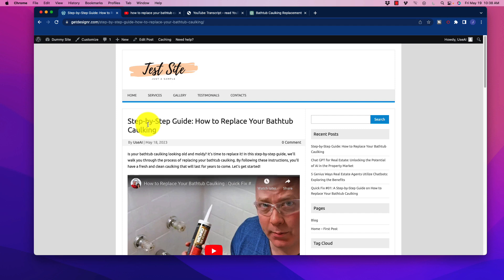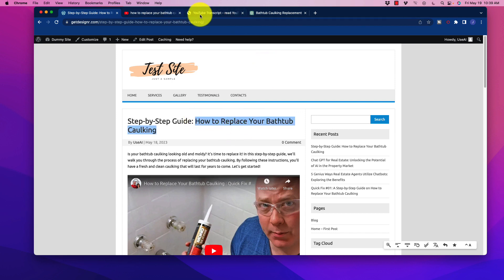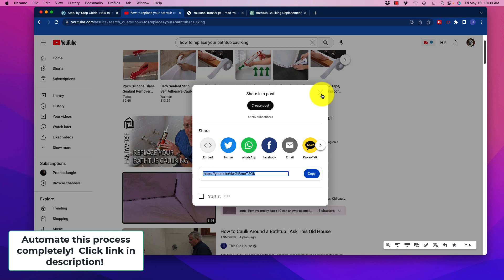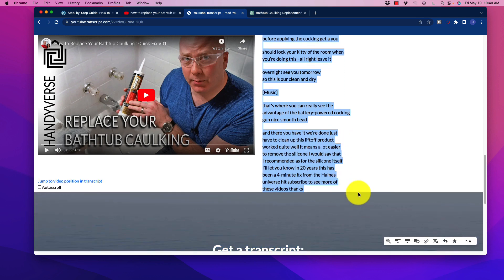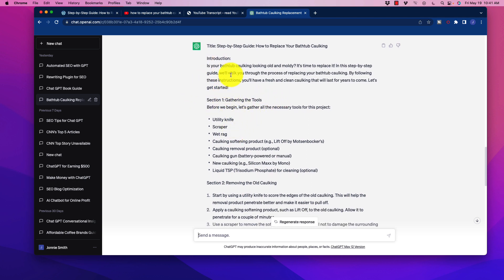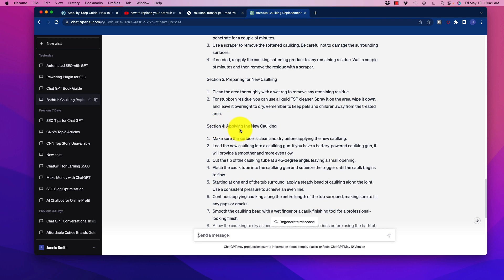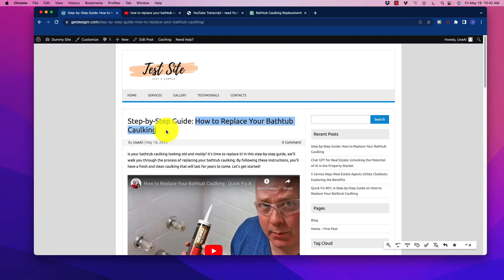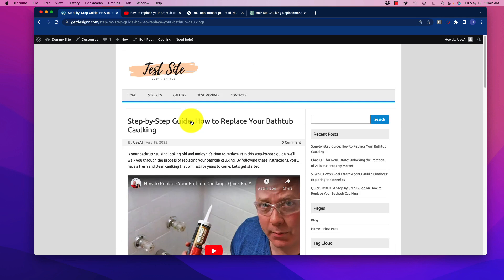⏲ Fastest Chat GPT + Youtube Content Strategy - No Editing!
Other Tools:
🔥 Skyrocket Organic Traffic With Surfer SEO

How To Access New Chat GPT Web Browser + Plugins!